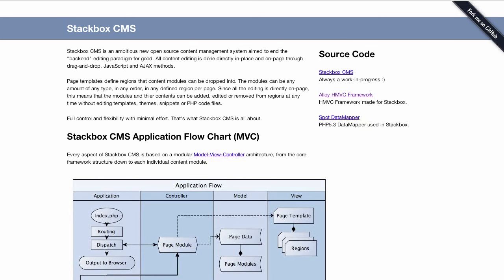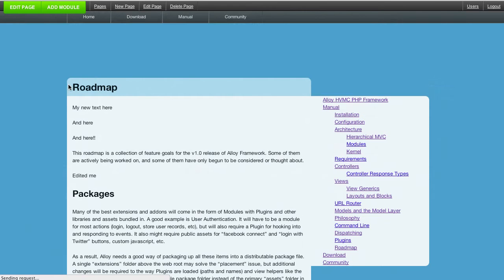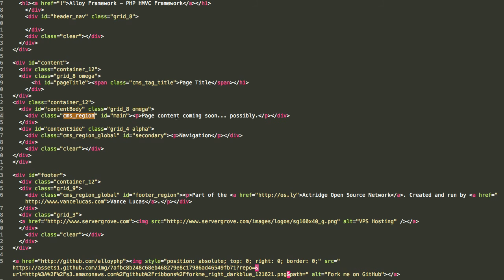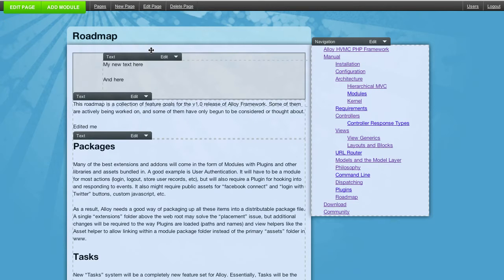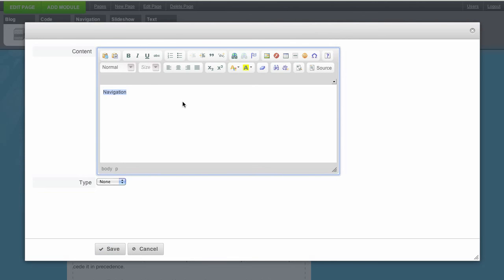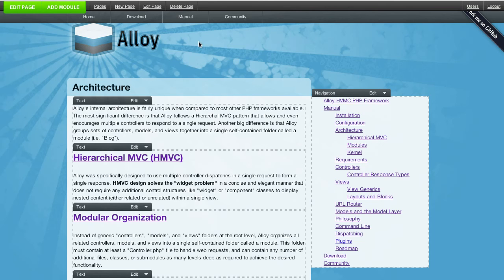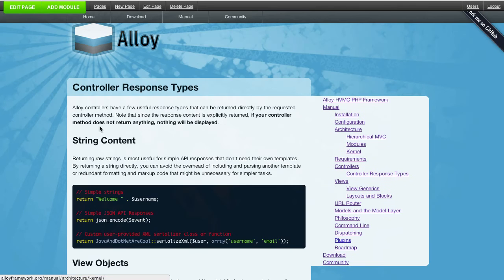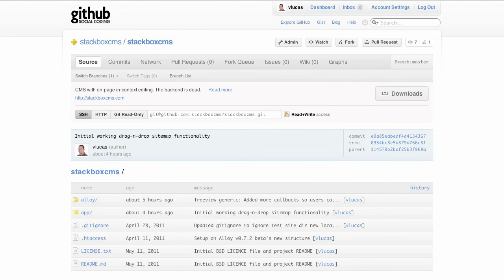StackboxCMS Intro 720p